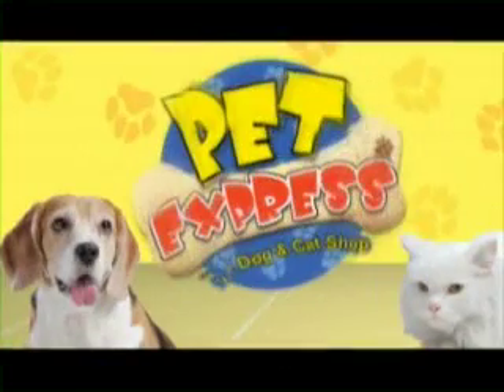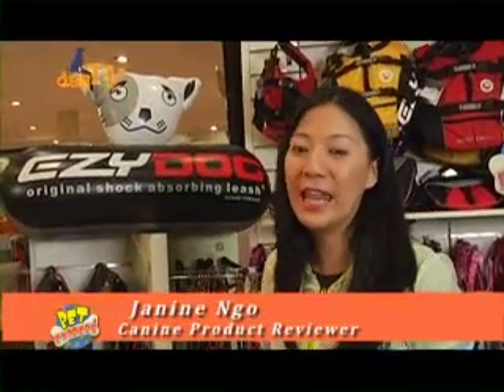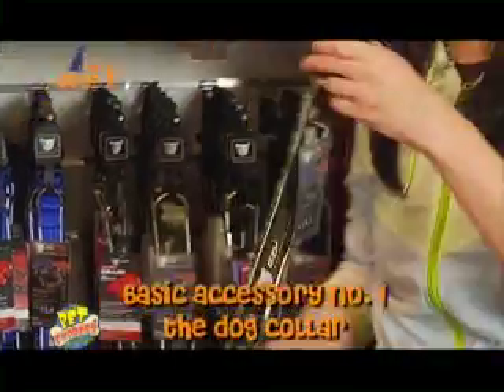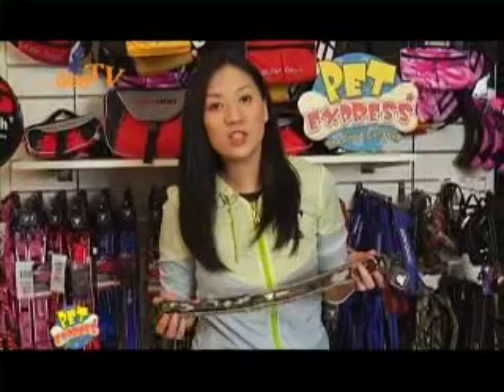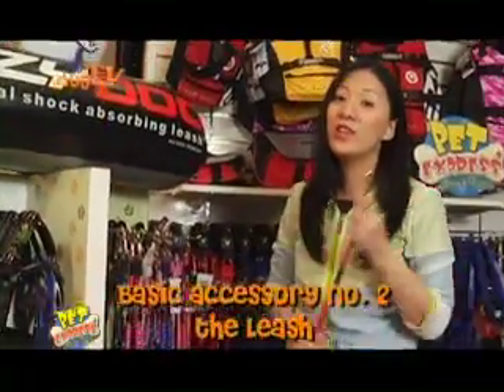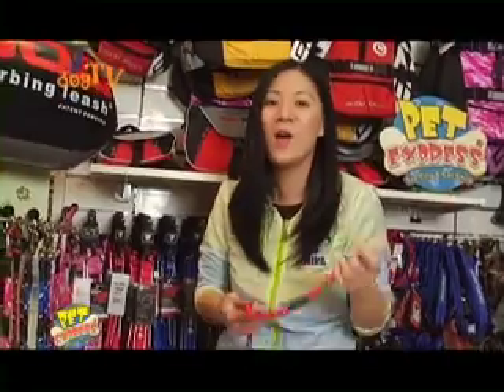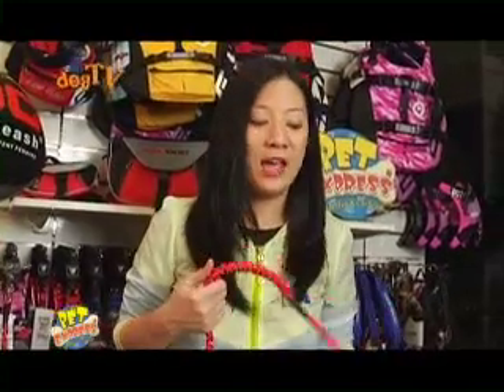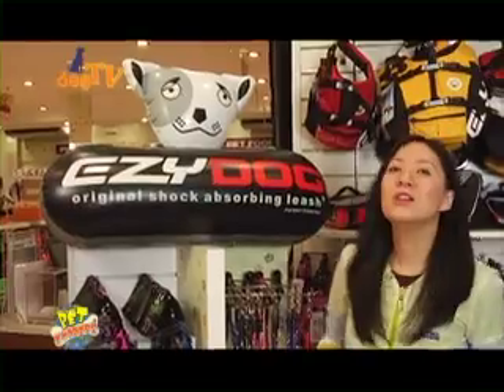dogTV's Canine Product Review s1 ep2: Leashes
Our perky pet product reviewer, Janine, shows us how we can walk our pets safely and responsibly with some items from EZY Dog that combine style with function. Cool!